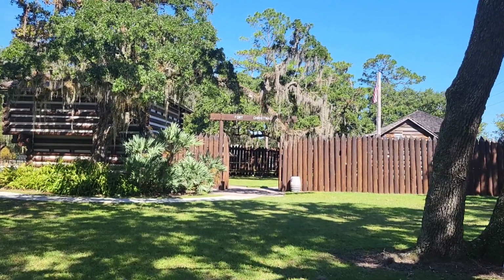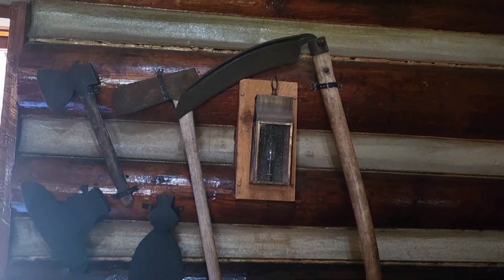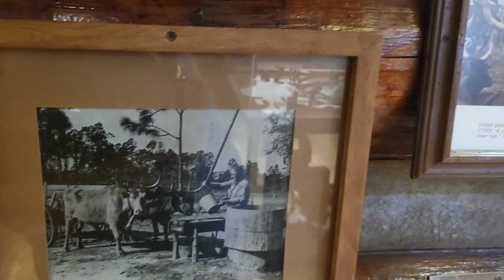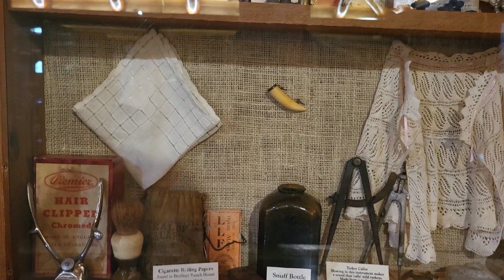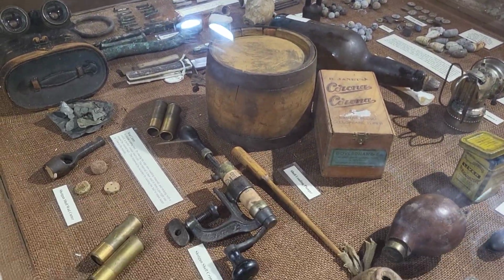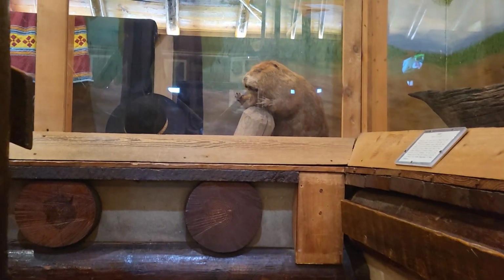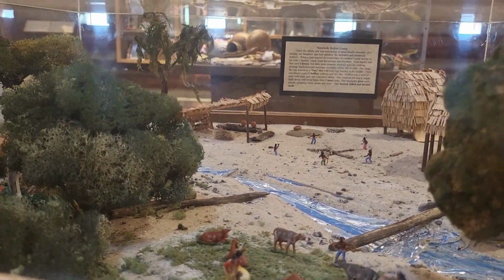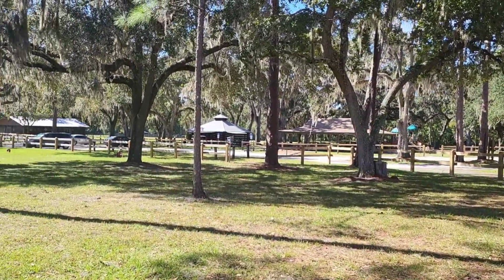Fort Christmas: Complete Fort Tour.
Hi there, my friend! I'm Dean, The Turkey Legster! I want to thank you so much for visiting my channel today and watching my content!

It is my pleasure to share with you this walk-through of the fort at Fort Christmas. This is a replica of a fort constructed in the 1830s during the second Seminole Indian War. The entire Fort Christmas Historical Park is a fascinating journey into what life was like in the past. I have several videos and livestreams from this location and I plan to share more tours from here in the future!

If you would - please hit the like button (aka thumbs up), leave me a comment (so I know you were here). and also, make sure to subscribe to the channel (so you don't miss any of the fun)!

You're invited to join me in chat for my regular livestreams:
-Let's Talk Turkey on Tuesdays at 9:00pm ET is a time to chat with friends, play a game, hear from a special guest on screen, and whatever else we can get into!
-Once Upon A Turkey Leg on Thursdays at 9:00pm ET is a time come listen, relax, and wind down from the day together as I read some fun stories to you!
-occasionally I also stream from Disney World and/or other locations of interest around east central Florida!

Have a gobbletastic day!